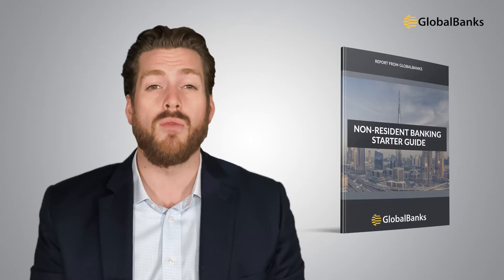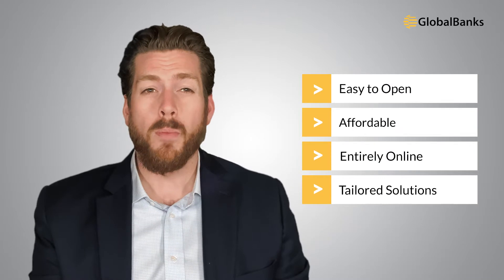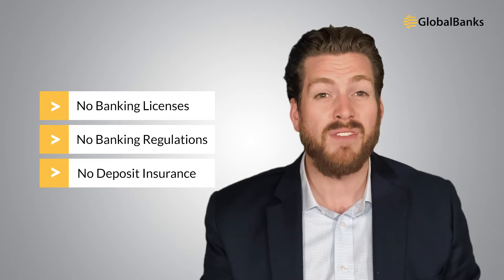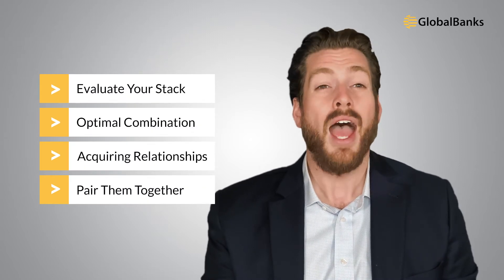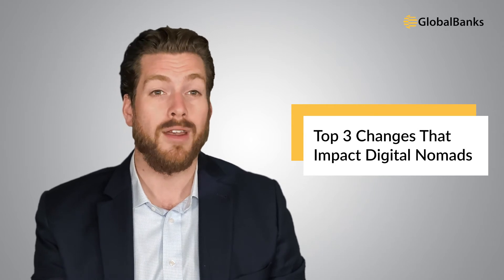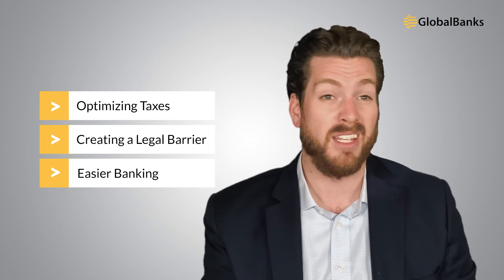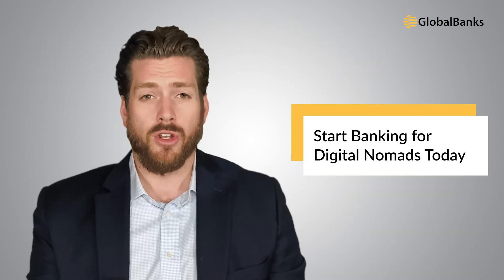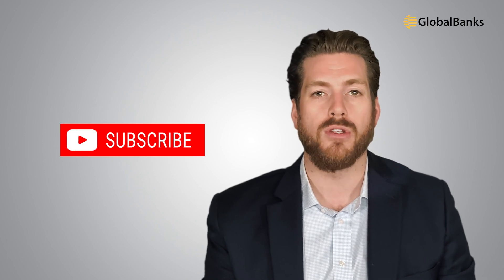Digital Nomad Bank Account Opening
In this video, we're going to help you get started with Digital Nomad Bank Account Opening.  But, you can also get started NOW by downloading your FREE Starter Guide:

FREE RESOURCES:
Free Non-Resident Banking Guide:

SERVICES:
Compare ALL Our Services: